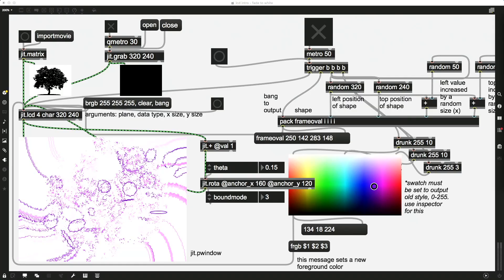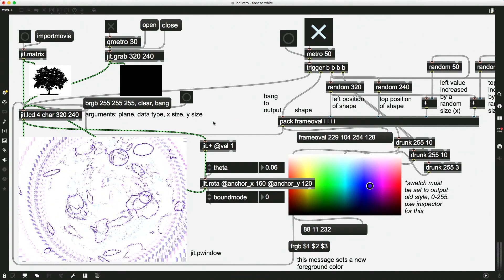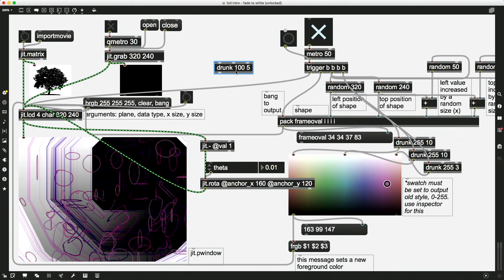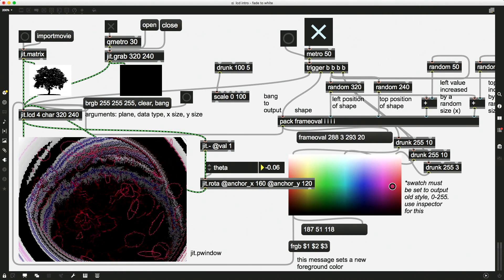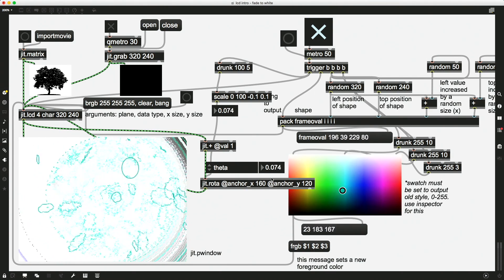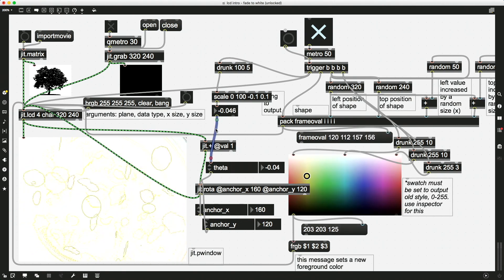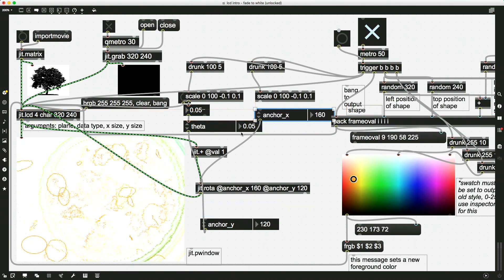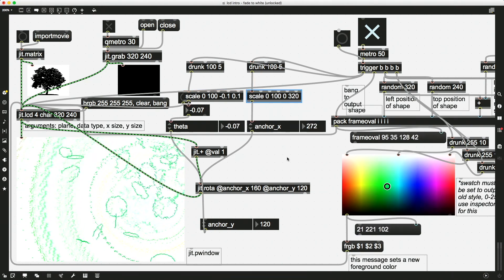Jit.lcd iteration, part 4 - live and random input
jit.lcd part 4 stochastic input to control the output of 2D visuals in Max 8.